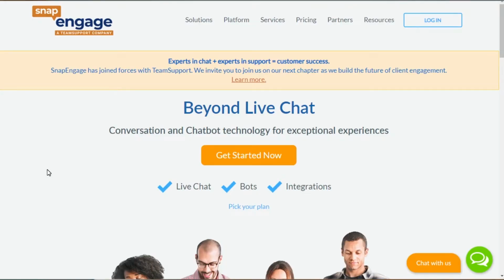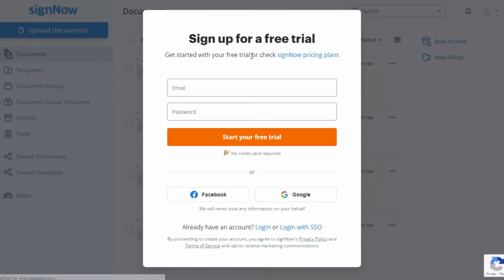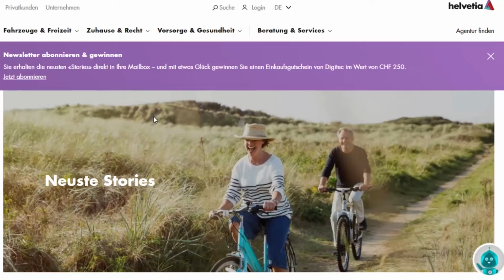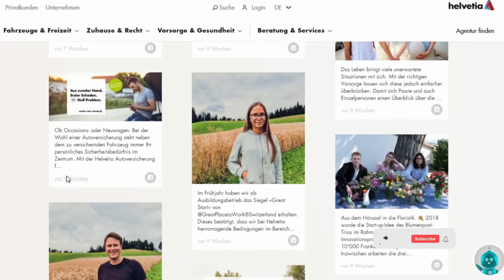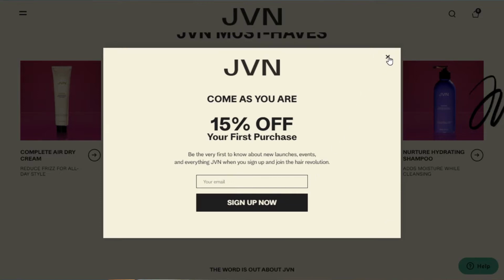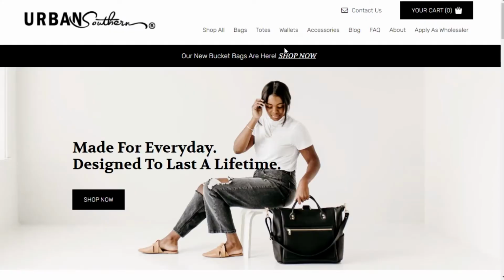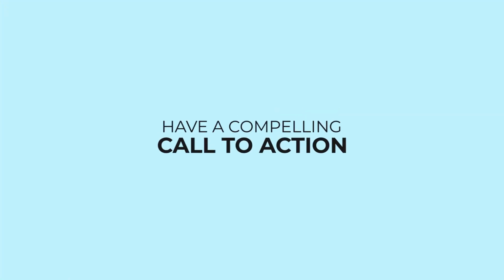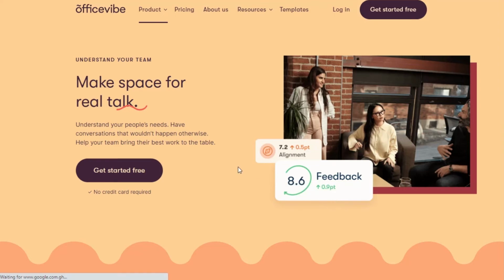How to engage website visitors in 6 easy to follow tactics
People believe what they see, the more they see you the more they believe you. Same applies with your company, more people see your company more they believe. By engaging your web visitors with your content you are building trust & a loyal relation with them. It helps you to win the customer & as you are providing helpful content you’re capturing the market & getting better than your competitors from potential clients perspective.

About Speedwapp